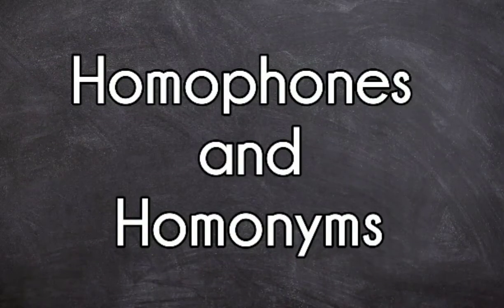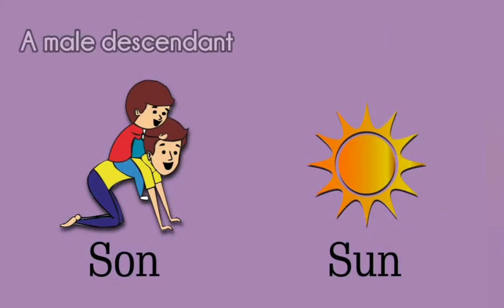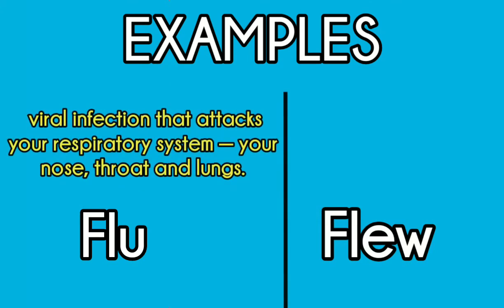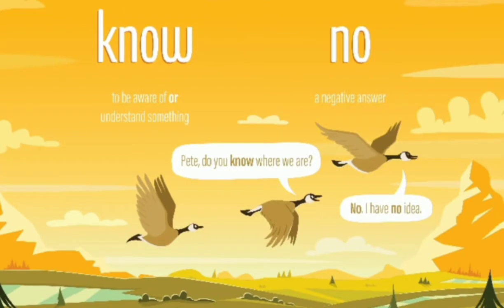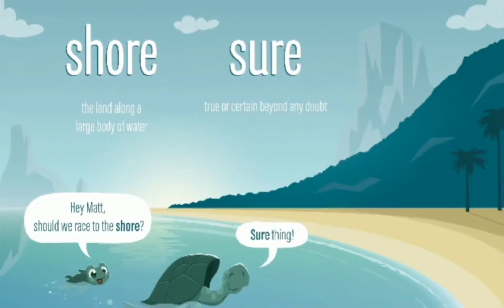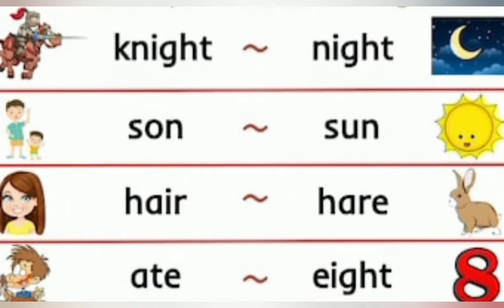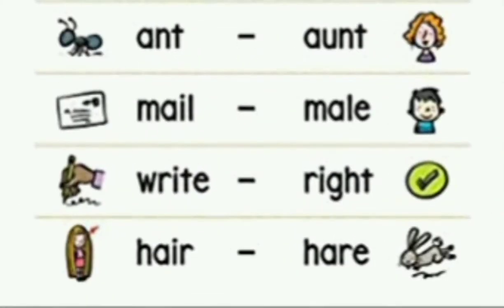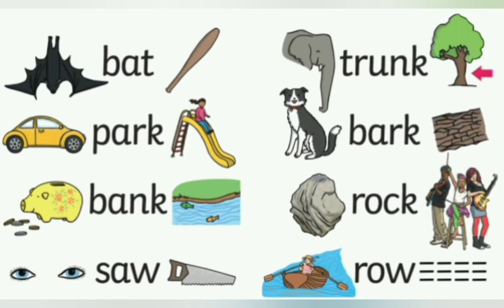Homophones and Homonyms | CLEAR EXPLANATION | The Learner's Show GV